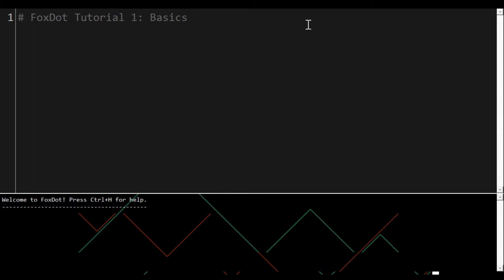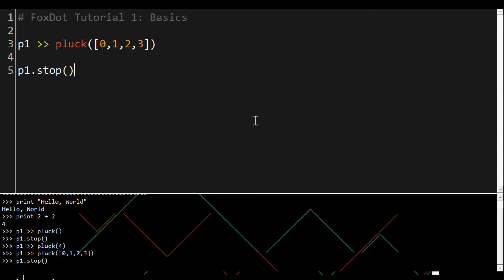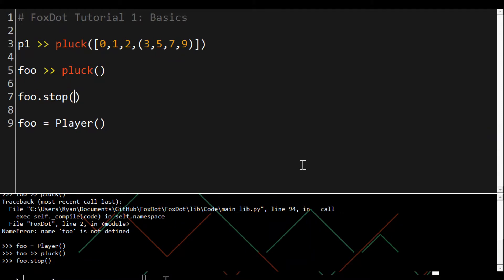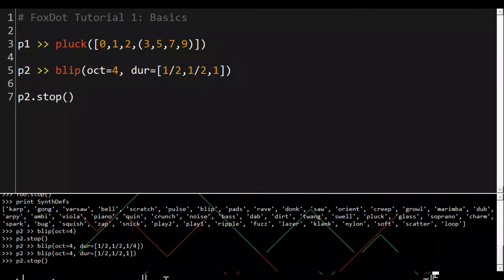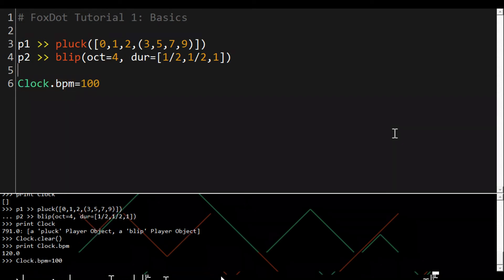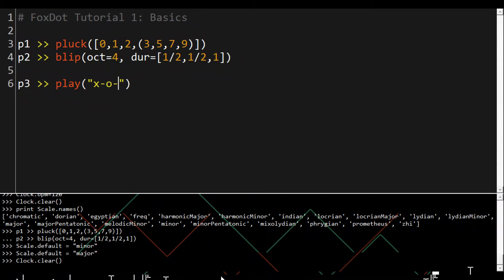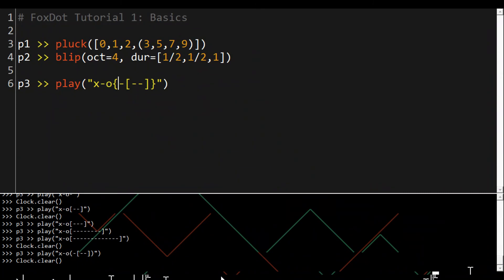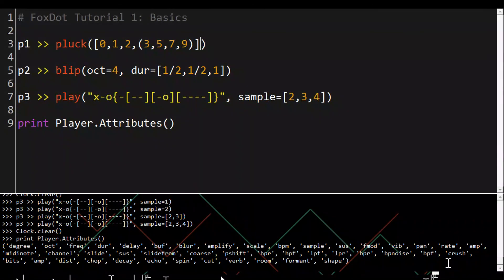FoxDot Tutorial 1: Basics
for instructions on installation and more.